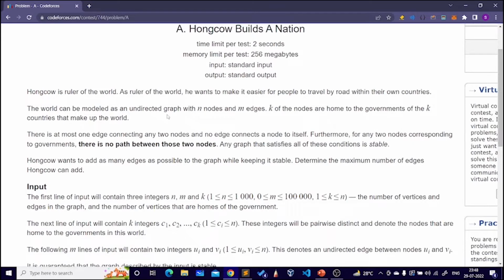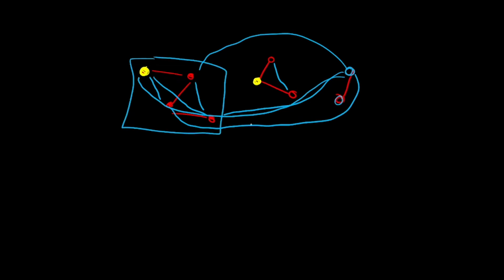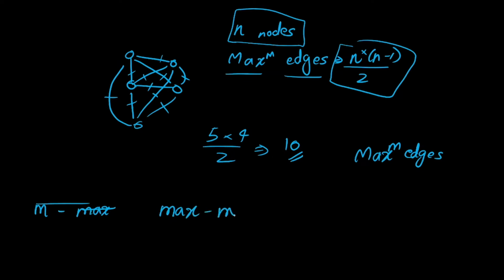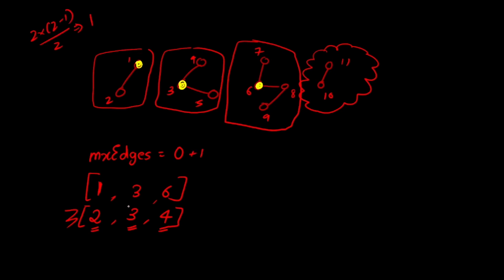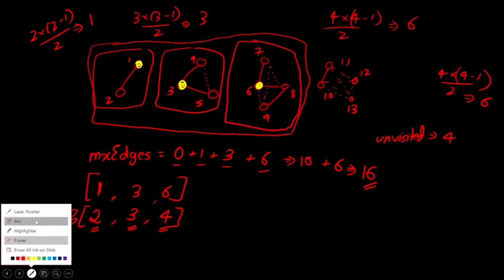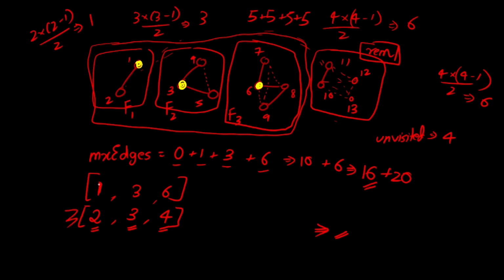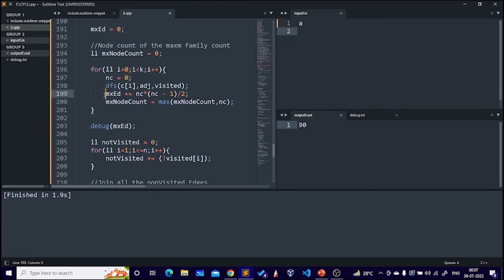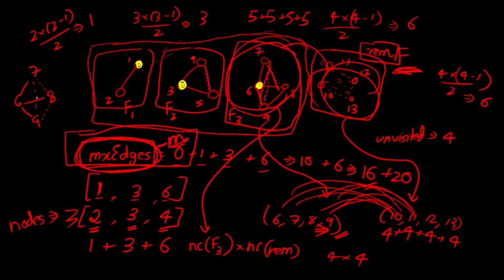Graph Applications | DFS Variation | Lec:1 | Problem: Hongcow Builds A Nation | Codeforces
I am planning to extend this series to atleast a 100 vids.